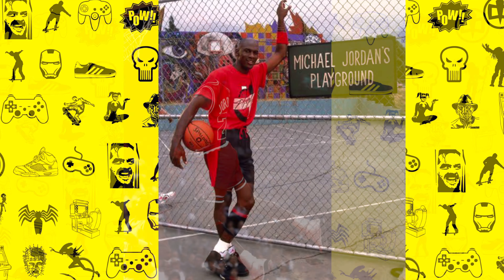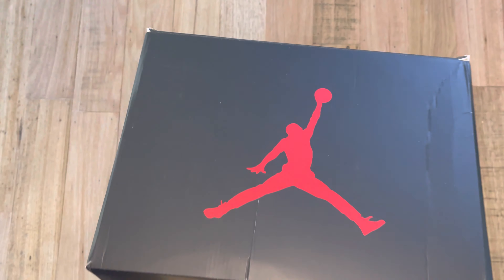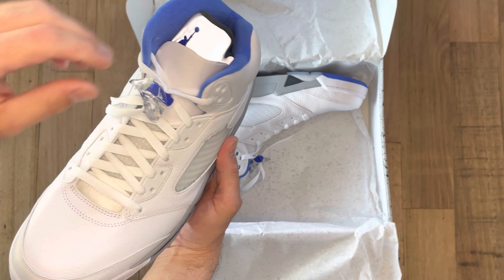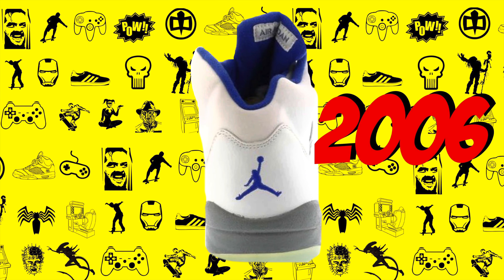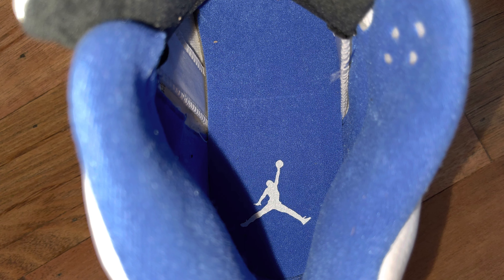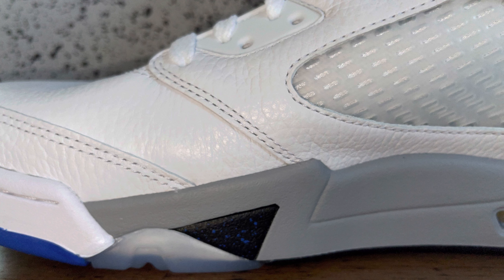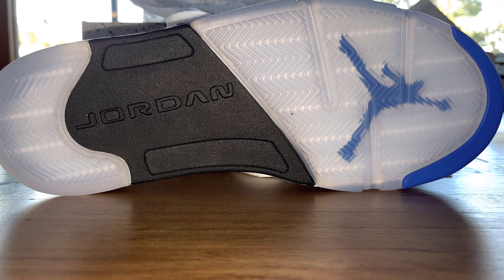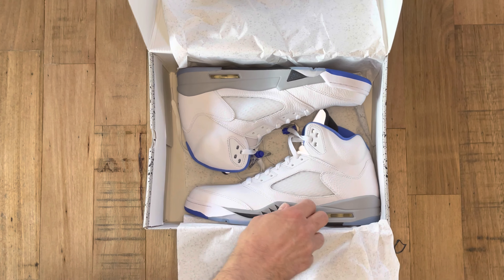Unboxing the Jordan V Stealth (2021 model)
In this video I’ll be unboxing the latest released colourway of the Jordan V, the Stealth 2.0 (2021).

Pointing out a few of the subtle differences between the 2021 version and the 2006 version.